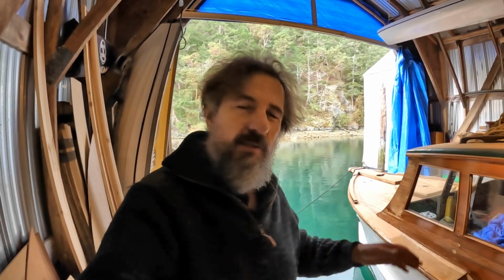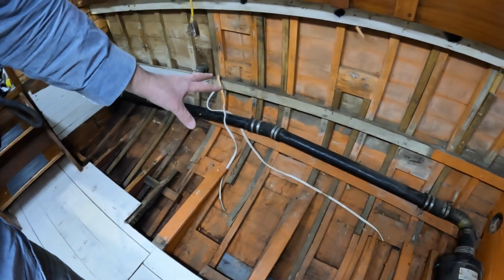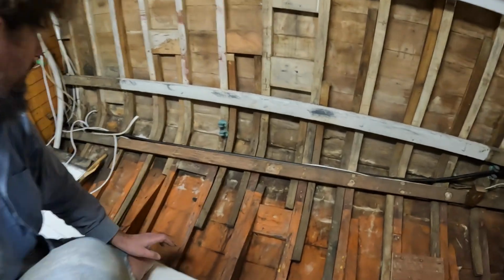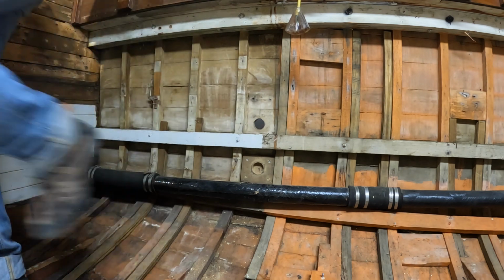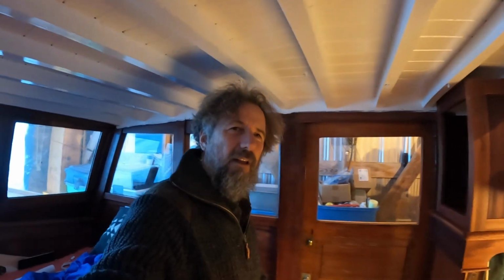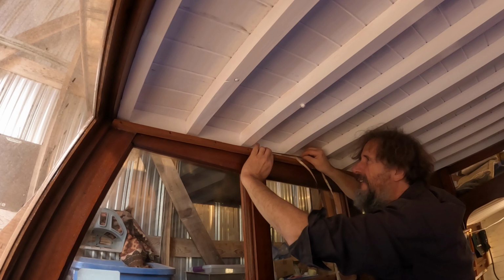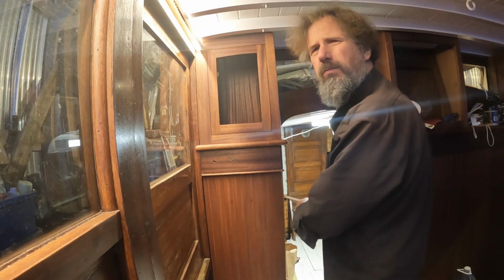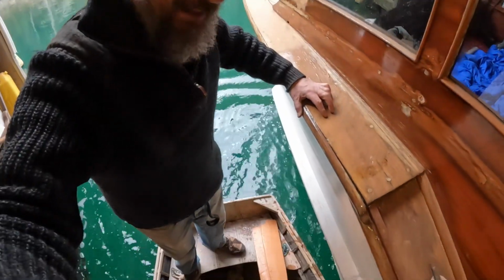EP 355 - Aft Cabin Tearout - Living Aboard a Wooden Boat - Travels With Geordie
This week I tearout the aft cabin aboard MV Poem and what I fin is surprisingly good! Heh, I also indulge in some lighting in the Wheelhouse.

Peter Knowles
185-911 Yates Street
Victoria, BC
V8V 4Y9
Canada